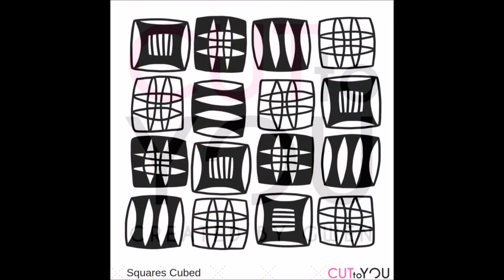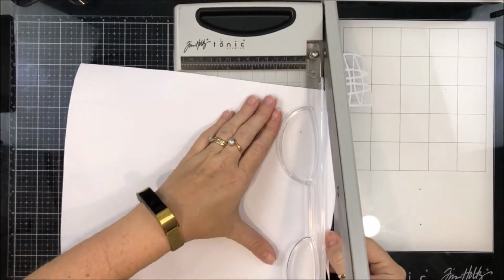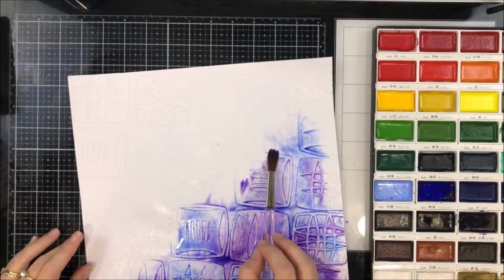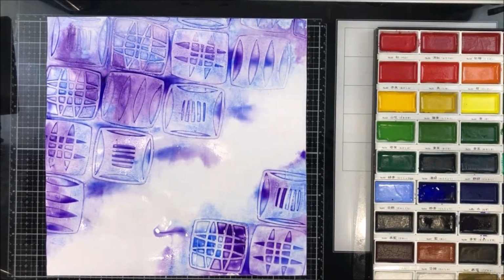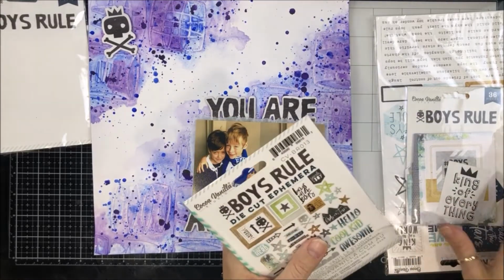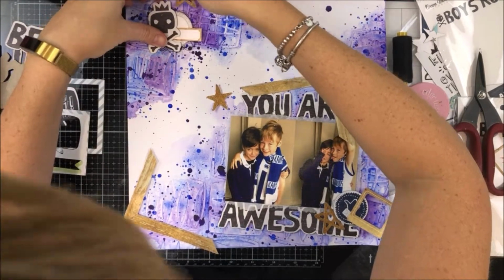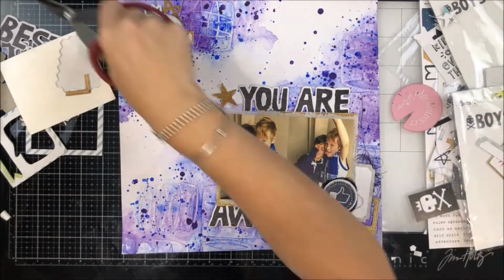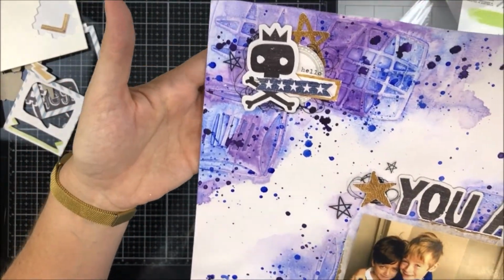CUT to YOU | You Are Awesome | Scrapbook Process Video# 130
Hello my scrappy friends! Today's share is a fun mixed media scrapbook page for CUT to YOU!

All of the other CTY links are as follows